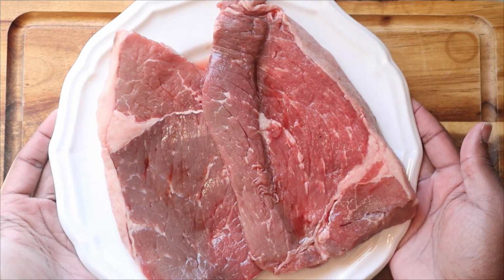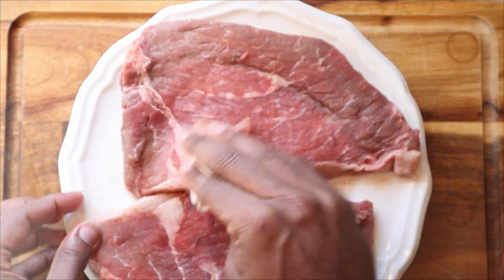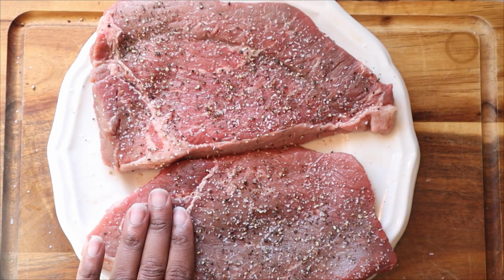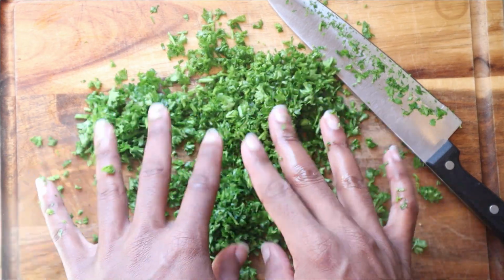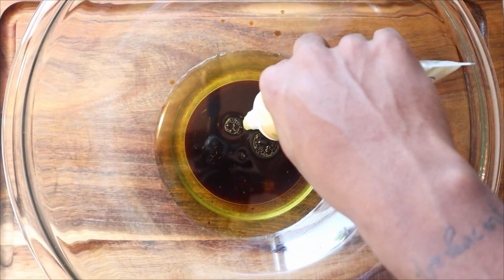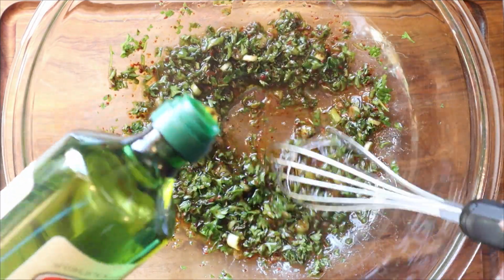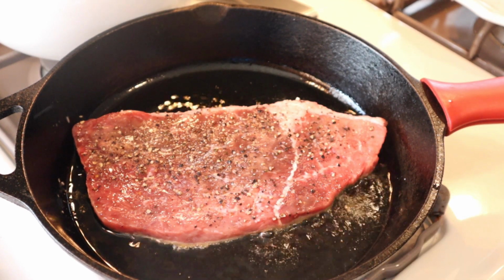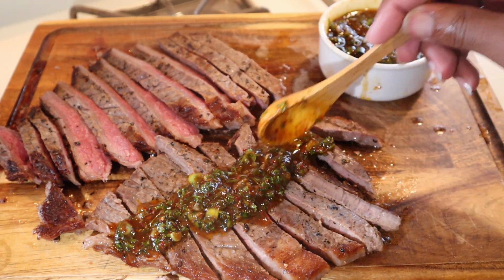Korean Chili Chimichurri Steak Recipe!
Amazon Wish List: